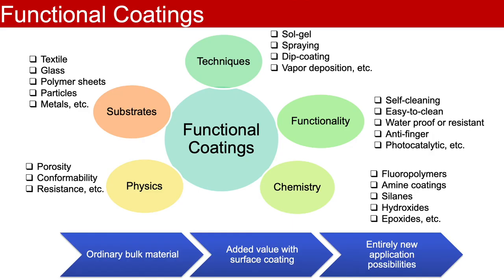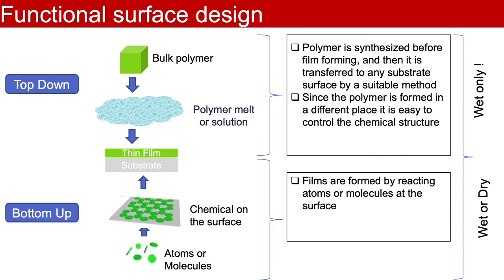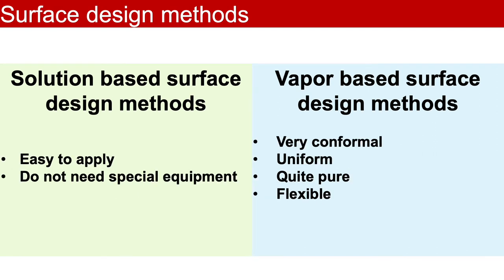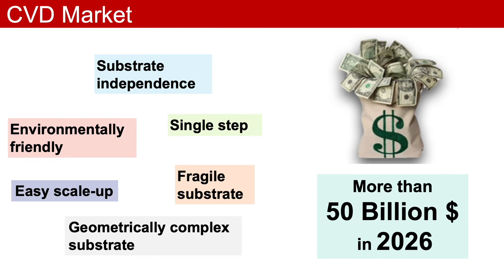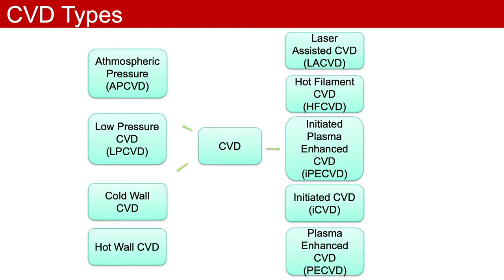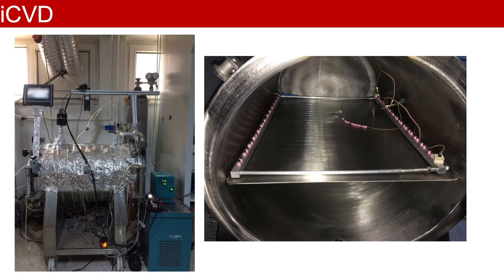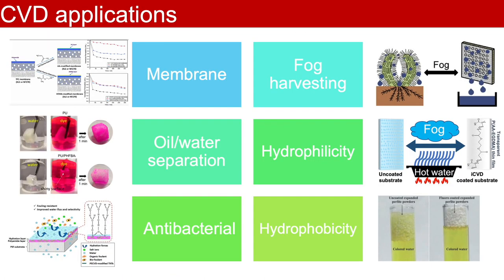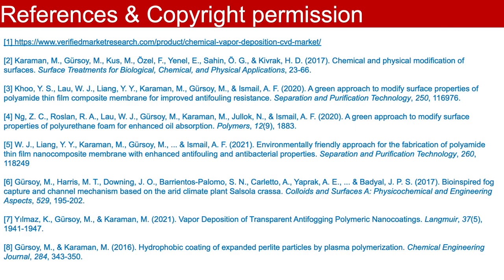Design of Functional Surfaces Using Chemical Vapor Deposition (CVD) Technique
In this video, we will share with you information about the design of functional surfaces using chemical vapor deposition (CVD) technique for different applications.